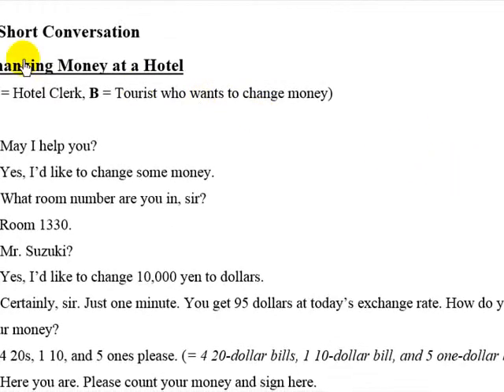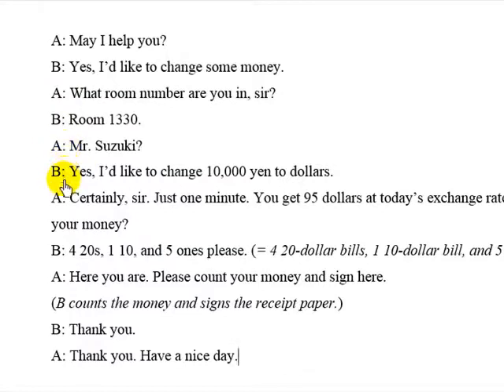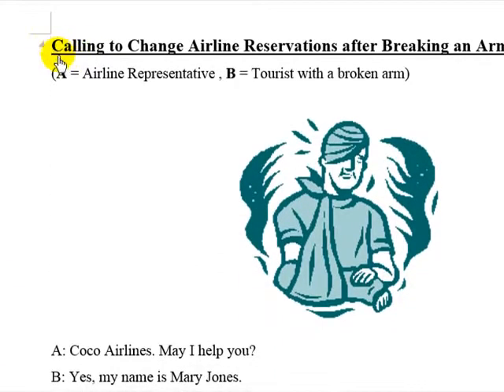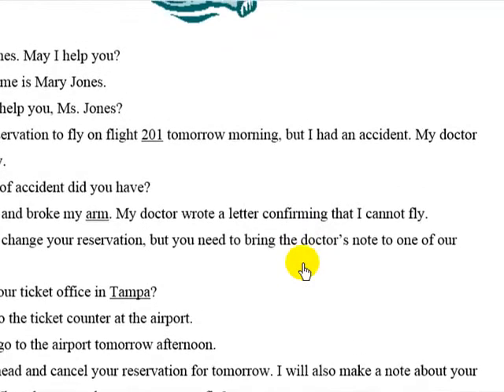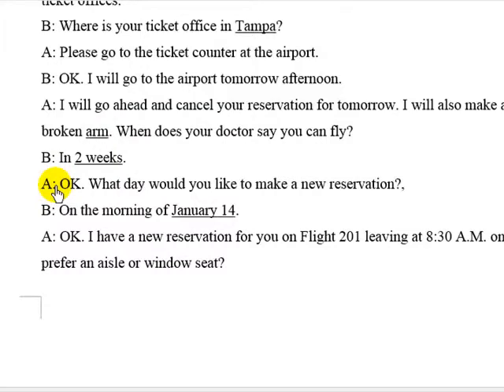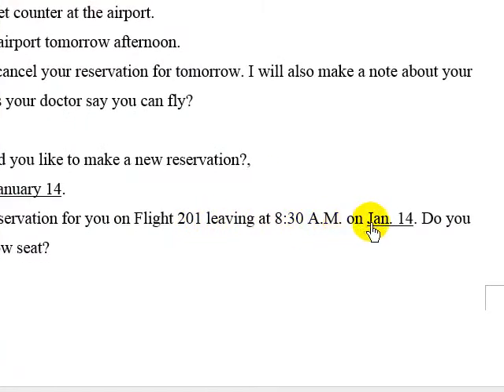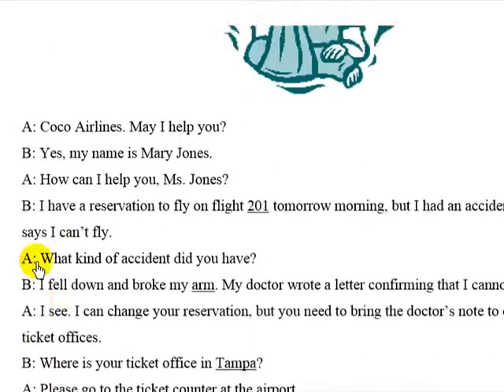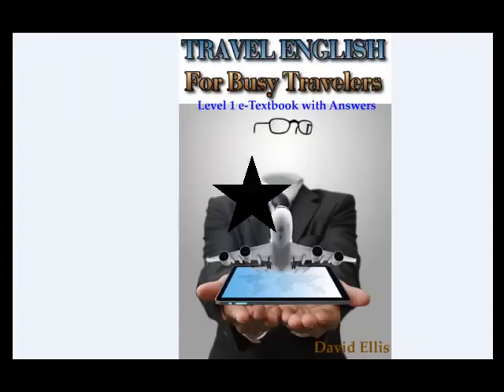Travel English for Busy Travelers eBook: Ch. 7: Changing Money & Changing Plans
In Chapter 7, we practice changing money (currency exchange) at a hotel and changing airplane reservations by telephone. Practice the conversations with the author of the Travel English for Busy Travelers eBook, which is available from Smashwords